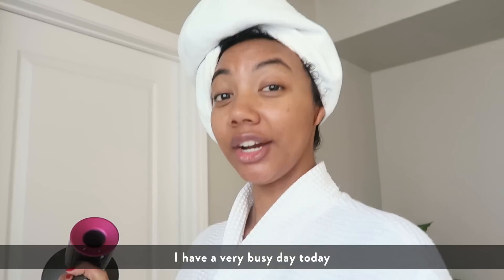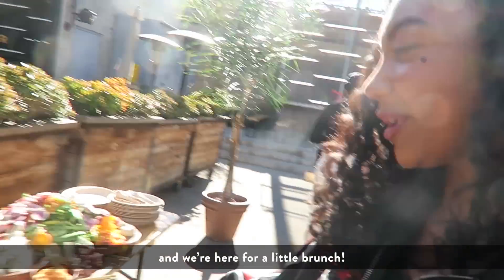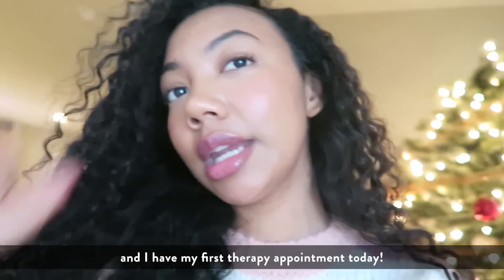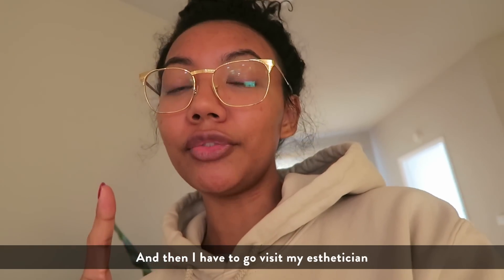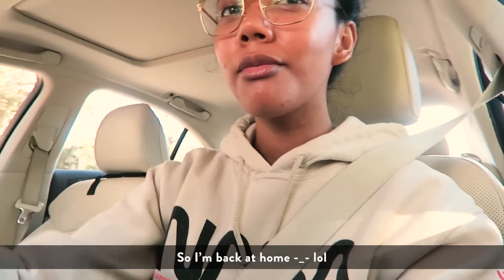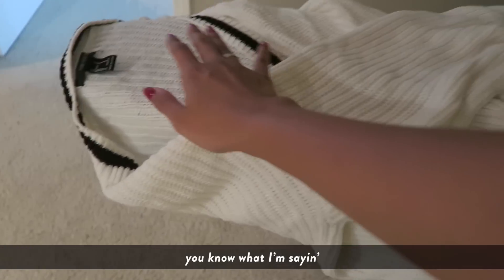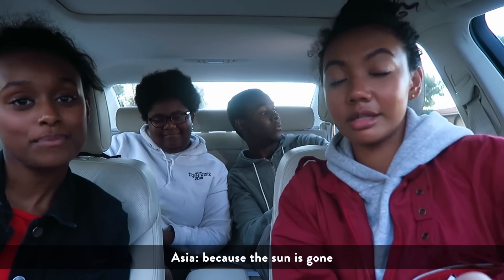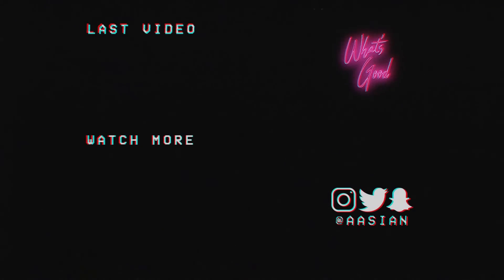I'M FILMING ANOTHER MOVIE | VLOGMAS #2 🎄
VLOGMAS EPISODE 2 | Last Saturday, I filmed another movie! This time it's a short film that I actually created along with my friends Halleta, JoJoe, and Maya. You know, just another acting vlog lol

PRODUCTS MENTIONED

PEOPLE IN THIS VLOG

Halleta Alemu

Sofie (The Milk Club)

Maya Houston

JoJoe

ABOUT ASIA JACKSON

WHAT'S GOOD?! I'm Asia Jackson and I'm an actress and content creator based in Los Angeles, California! On this channel, you'll find weekly vlogs, acting/audition vlogs, informative skincare videos, styling/fashion tips, lookbooks, minimal beauty tutorials ('no makeup' makeup is my THING) and everything in between. You may have also seen me on Modern Family, Speechless, The Young & The Restless, Superstore, or more recently: Lifetime TV's Stalked By A Reality Star. ♡

FAQ'S

➮ I'm an actor, so I like to practice different accents in my everyday speech. Sometimes I go in and out of accents without realizing it. Don't take my pronunciations or accents too seriously!

➮ I only speak Taglish! Sobrang sorry talaga 😜

➮ I'm a military brat, so I don't have a hometown. But I went to high school in Long Beach, California so that is my honorary hometown haha

TUNES